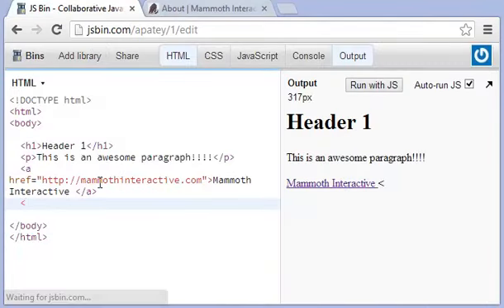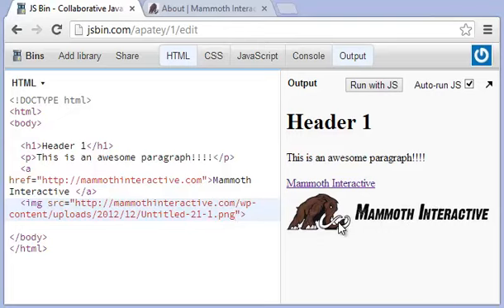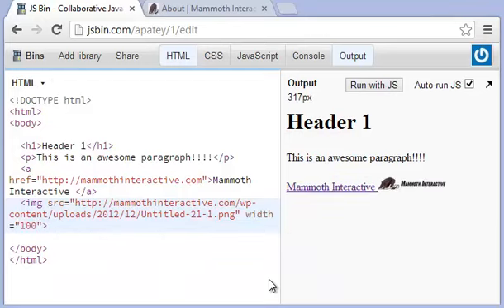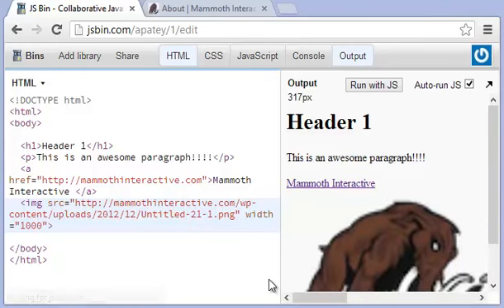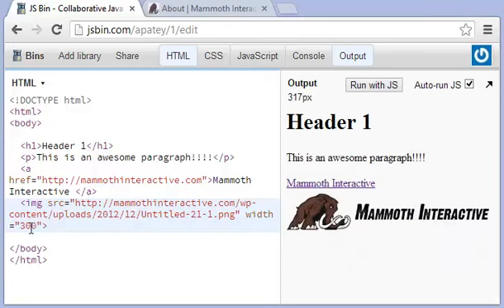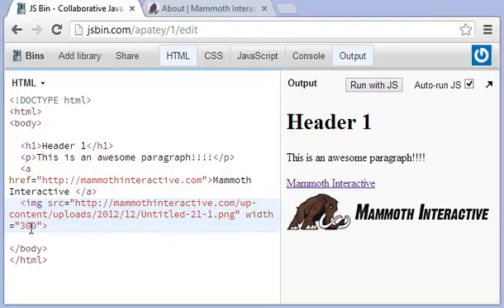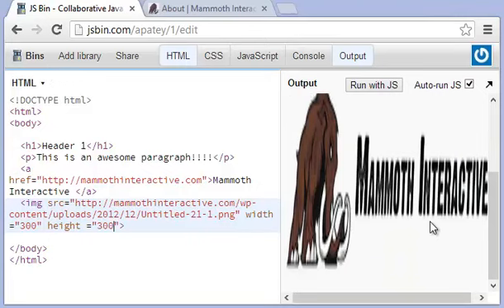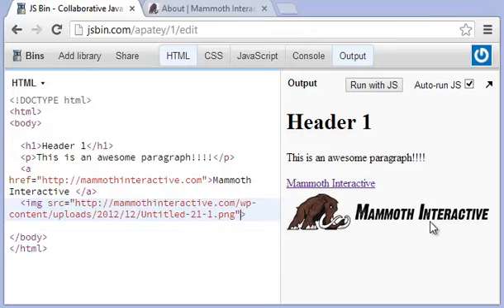10 How to add Image in HTML || The Silent programmer